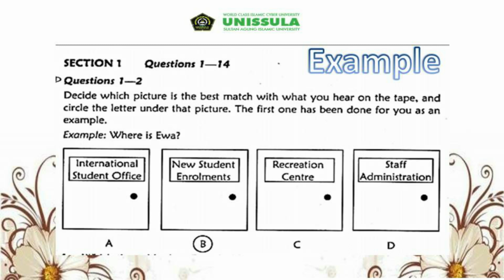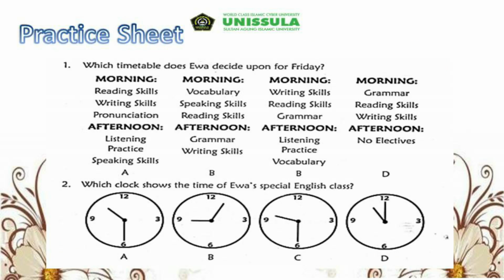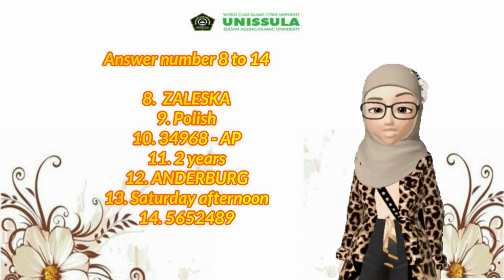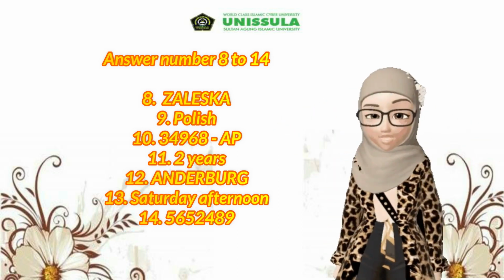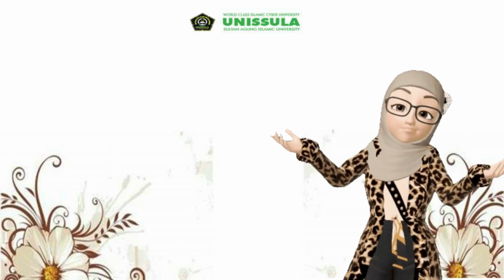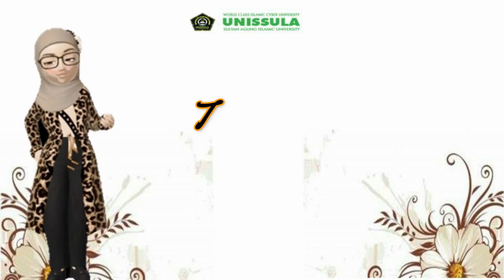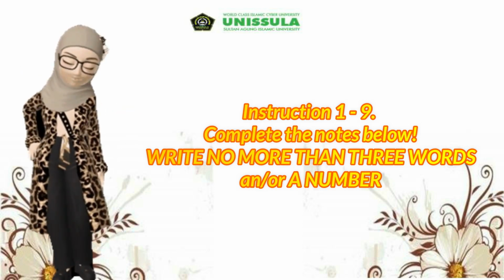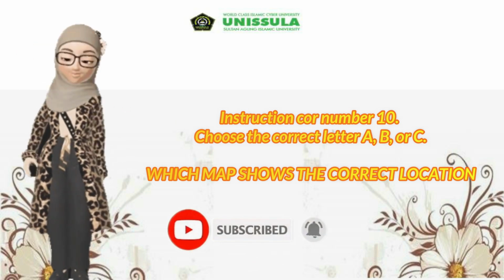#8 || EXERCISE & PRACTICE SECTION 1 FOR LISTENING PROFICIENCY TEST OF IELTS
This video is about the learning material for the fifth semester students of English Education Study Program of UNISSULA.
The objectives of this learning are:
1. Students can identify the items of Listening test on IELTS with two versions
2. Students can do some items of Listening test on IELTS as the instruction given on the question sheet.
3. Students can answer and write their best responses based on the audio they listen to on IELTS test.
4. Students can evaluate their own responses based on the Band score on IELTS Listening.
In this video, the explanation is related to Listening Test of IELTS. This explanation just focuses on Listening Part on Section 1 only. There are 4 sections in Listening test, but on this video still focuses on the explanation and practice for section 1.
The lecturer gives students exercises and practices then students should listen to the audio given and read the question sheet and follow the instruction.
There are two versions of listening test in this Video. So, students can compare that the test format is not always similar but the content of the test will be almost the same. They are different mostly in the instruction given on each section of the listening test.
Hope this video will be useful for learning. Put comments in relation to the content of the video. THANKS.